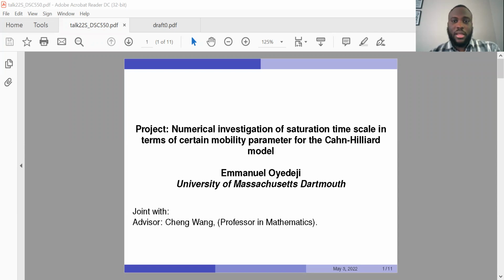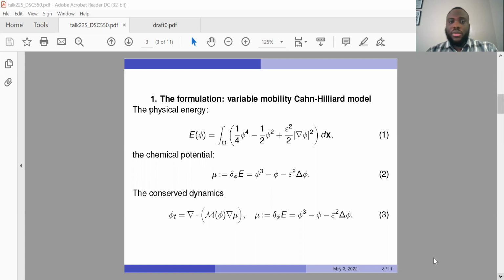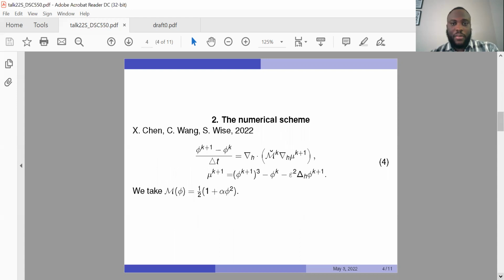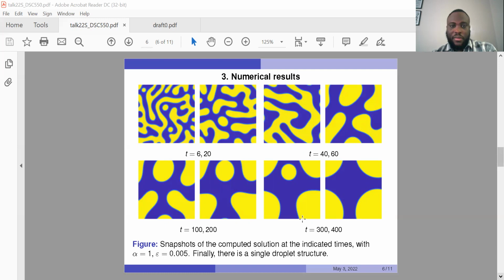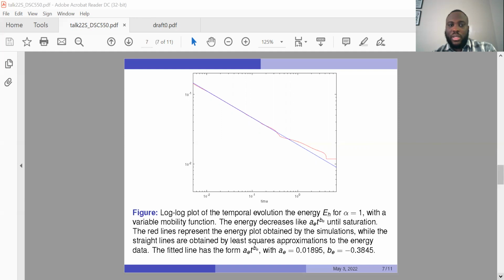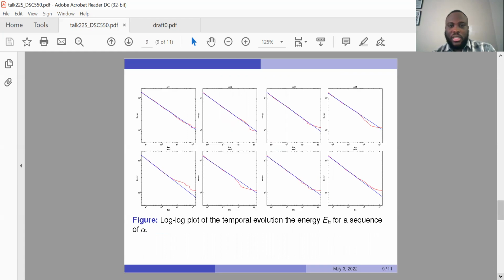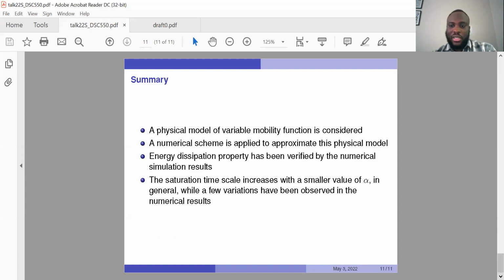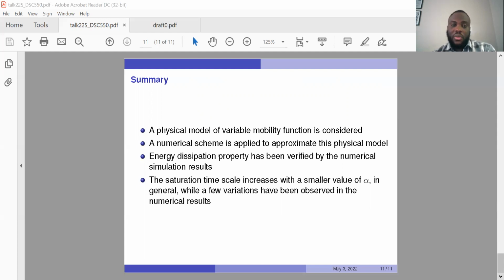UMassD 2022 Data Science Capstone: Emmanuel Oyedeji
Numerical simulation of different coarsening processes for variable mobility function and alpha. Emmanuel Oyedeji (DSC master's project; Advisor: Prof. Cheng Wang, Mathematics)